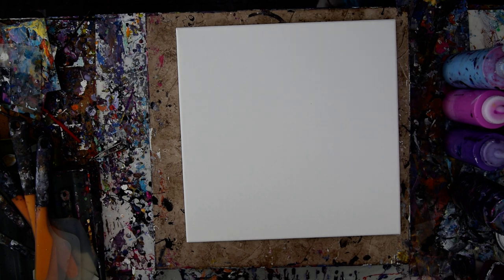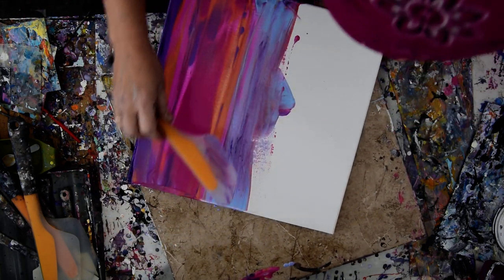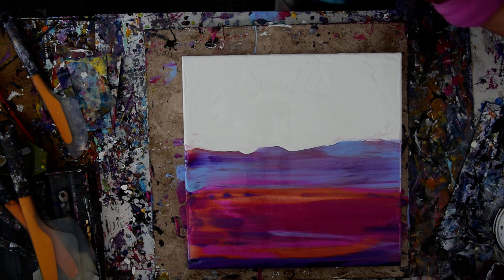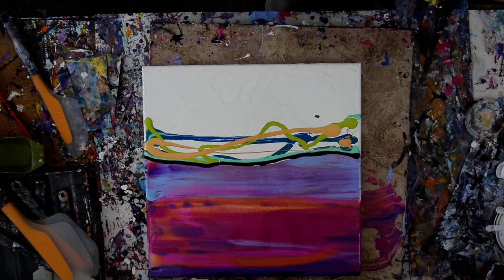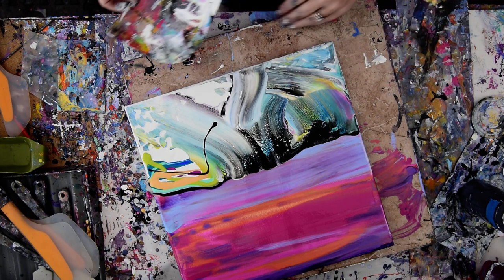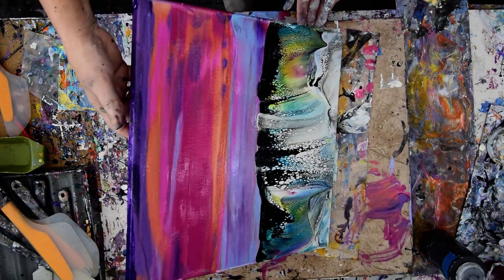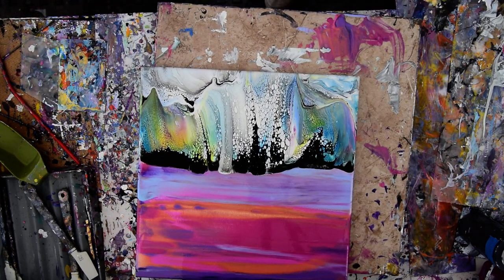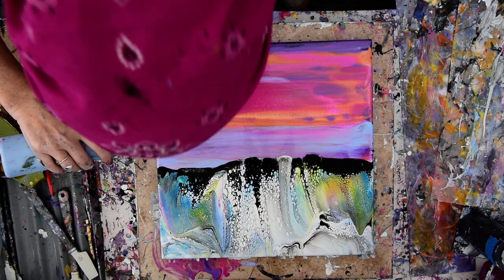#6759-♥Happy Blooming Birthday Wave! Swiped Sky, Bloom Recipe/ Fluid Acrylic Poured Combo 1.30.20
I am using a  14" x14 "  stretched canvas. I use my conventional method of adding colors from my squeeze bottles to the sky and swiping them into place using a silicone spatula. Next, I use the blooming fluid mixtures for the bottom half. I add some house paint from a squeeze bottle and spread the paint with my large silicone spatula around the bottom edges of the canvas. I put down a heavy layer or "Pillow" of paint in the center of the bottom of the canvas. I use the cell activator at the top of the pillow after applying colors just under that horizon line. I use a stiff piece of acetate to swipe the colors starting from the cell activator and pulling down to the bottom of the canvas. I tilt the canvas to add movement to the slowly flowing paint altering the patterns somewhat.
The powdered colors I am using are Primary elements by Colourarte. These colors are in powder form and must be mixed to use them. I added the powders to a small amount of polycrylic to make them a paste to start before adding more liquid.. I then added  3 more parts (3/4)UNTINTED unshaken semi-gloss ( level 3 Base heaviest) house paint to the  1/4 polycrylic for each color. Almost any color can become a cell activator. I create a cell activator consisting of mixing  3/4  Floetrol to 1/4  paint the color of my choice. Colors were applied on top of an undiluted semi-gloss house paint pillow one on top of the other ( not necessary). The cell activator was added on top of the colors as a catalyst after the colors..

 Acrylic paints are mixed with additives to help them flow more easily. All my colors are stored and mixed in squeeze bottles for ease of use. A propane torch is cautiously passed over the surface of the canvas to release any air in the paint that might result in bubbles forming while the artwork dries or leaving pockmarks if left to pop on their own. Warming the paint will also often encourage patterns to emerge because the paint in combination with the Floetrol used in my pouring mix encourages cells to form.

double the volume (or a little less paint) or as needed to get the desired viscosity, mix thoroughly. Amounts always depend on the viscosity and color saturation of the acrylic paint used, so the amounts of color needed will vary. I like to begin
with a half-pouring mixture and half-color. After that is mixed thoroughly, I add more pouring mixture until the viscosity (thickness) is like warm hone. If I want it thinner, I add more Pouring mixture. If the color is not strong enough, I add more pigment. When mixing colors, my amounts are always estimated and then altered to get the right consistency I like. I use plastic squeeze bottles with measurements on the side. I add a marble into the bottle to aid in the mixing process. Marbles work well but exercise caution if you end up with more than one because they will shatter in the mixture eventually. It's imperative (Important) that all mixture be shaken thoroughly again before using in any session every time! The consistency is usually medium "body" weight, but other weights are usable with minor adjustments.